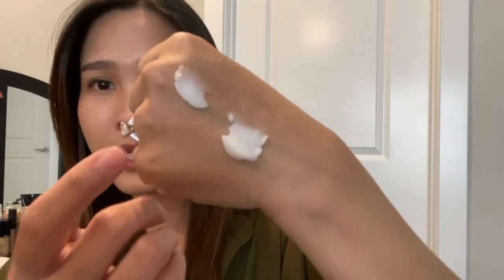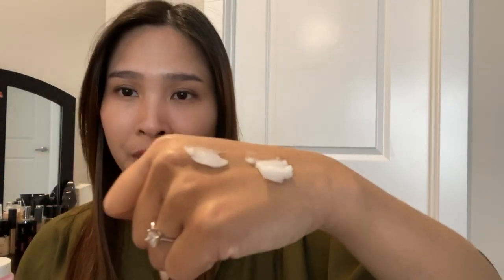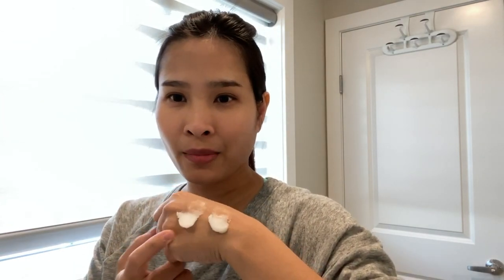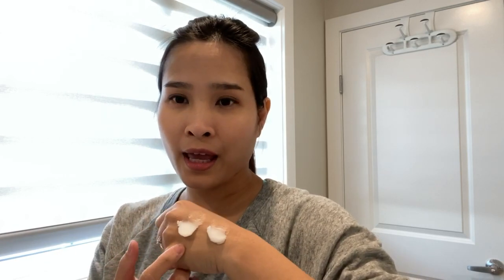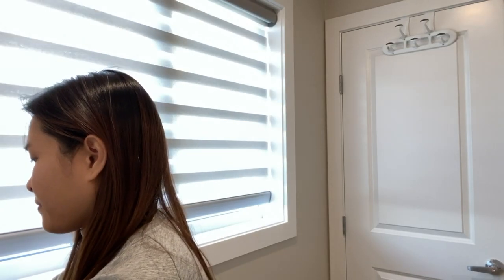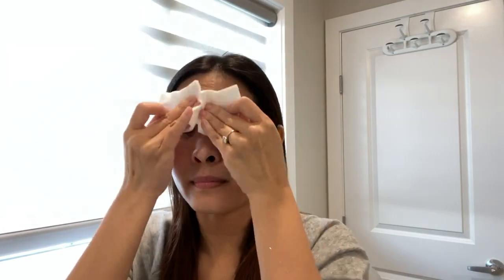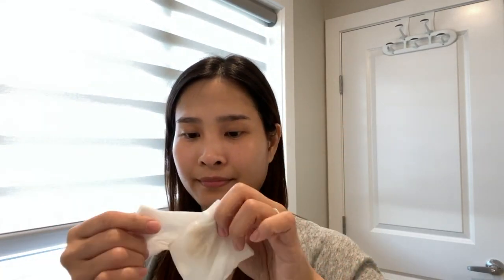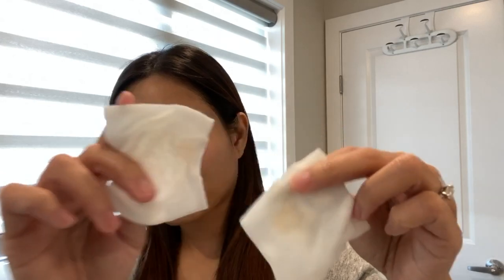SKINCARE REVIEW BY KV - Comparison of two popular K-beauty cleansing balms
Welcome to KrisVanity Chanel :) Today I'm doing a brief review and comparison of the two most popular cleansing balms in K-beauty. They are comparable in several aspects. I hope you will enjoy the video as much as I enjoyed making the video. As usual, positive and constructive feedbacks are all welcome. Take care and stay safe, my friends!
💖 PRODUCT MENTIONED
Heimish All Clean cleansing balm (120ml)
Banila Co Clean It Zero cleansing balm (180ml)
💖OTHER SKINCARE REVIEWS BY KV:
Skincare I've used for a long time and why I no longer use them